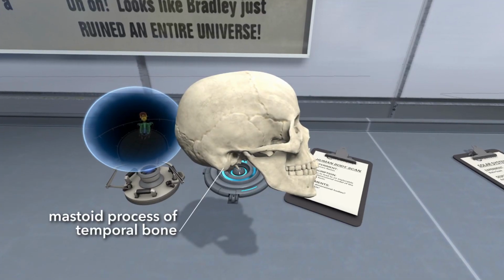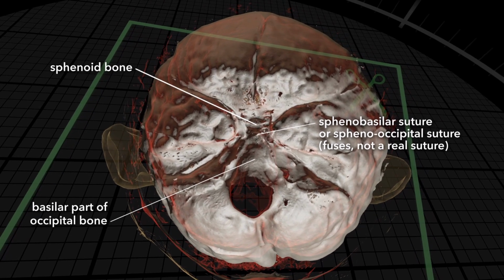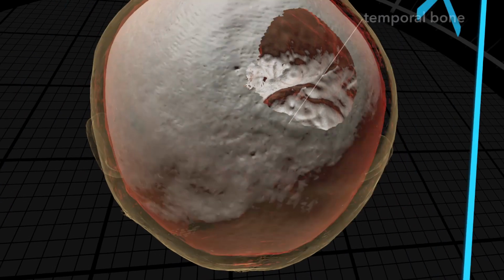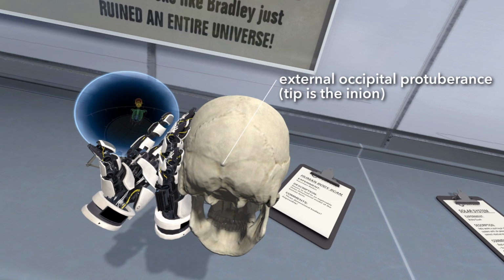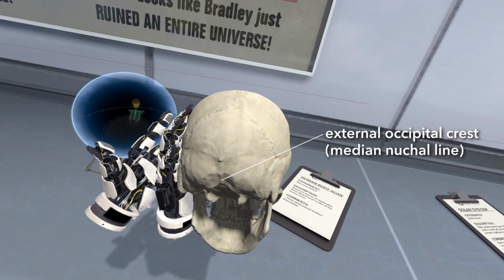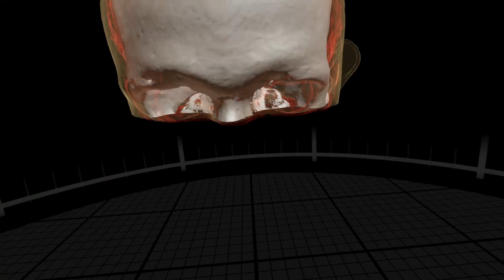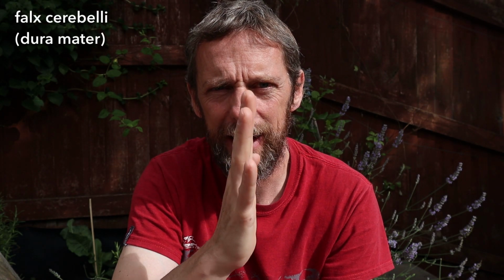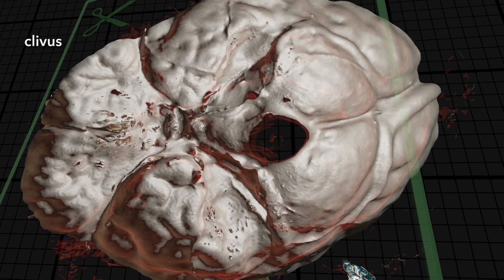Occipital bone anatomy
We're going to look at the occipital bone of the skull in some detail. We'll look at the bones around it, the connections between these bones, the foramina and the lumpy bumpy bits. This will help us think about what might be damaged by a basal skull fracture and let us apply anatomical knowledge to clinical situations.